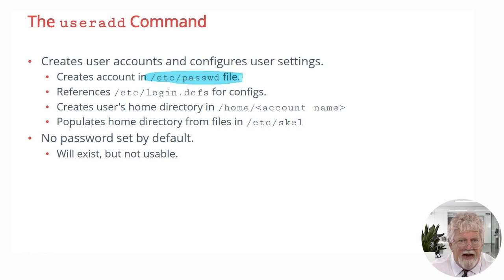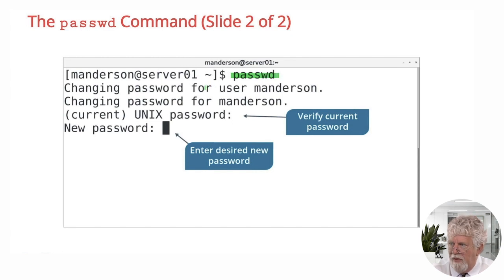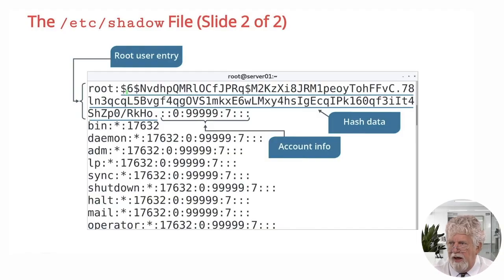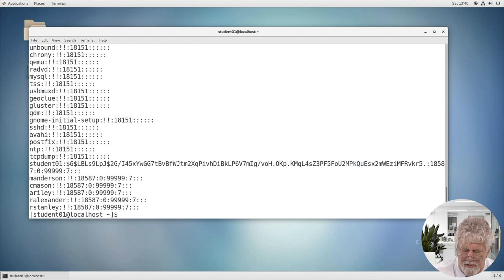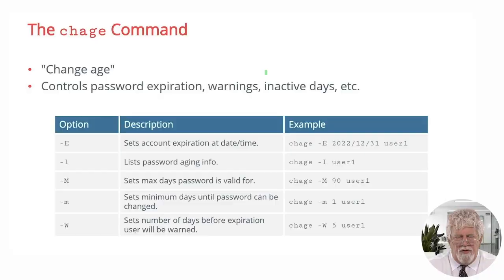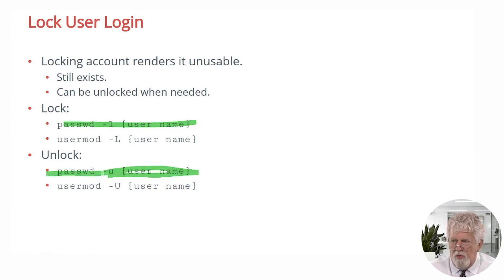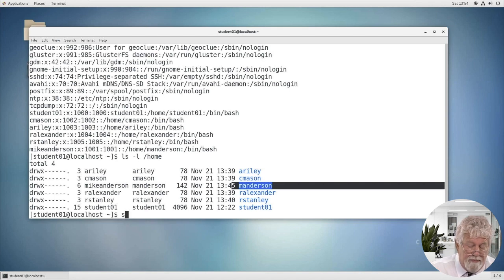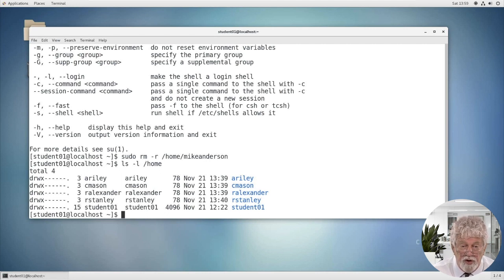Linux XK0-004 Tutorial - Add Linux Users - Modify Linux Users - Delete Linux Users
This sample of our Linux XK0-004 course shows students how to add, modify and delete Linux users. Linux is a popular, open-source operating system and our IT training prepares students to work with it on a daily basis.

The entire Linux course we provide, which is over 24 hours of learning content with progress trackers and a practice exam, covers:
How to perform basic Linux tasks
Manage Linux users and groups
Manage Linux permissions and ownership
Manage Linux storage, files and directories
Manage kernel modules
Manage the Linux boot process
Manage system components
Manage Linux devices and networking.
Manage packages and software
Secure Linux systems
Write and execute Bash shell scripts
Automate Linux tasks
How to plan and perform a Linux installation